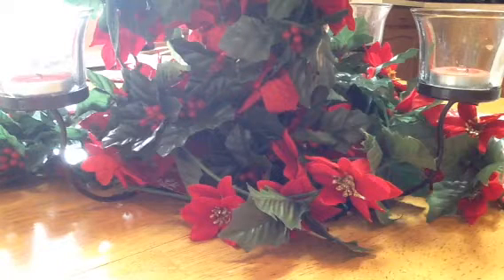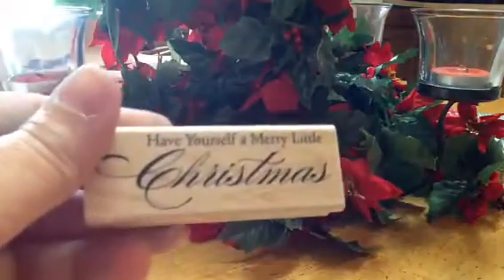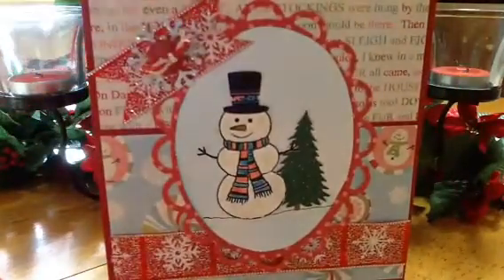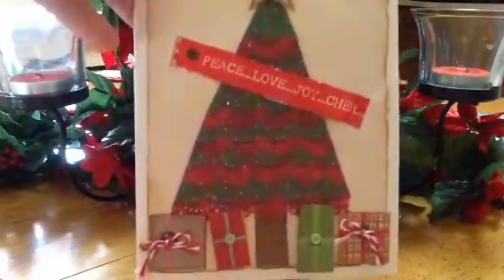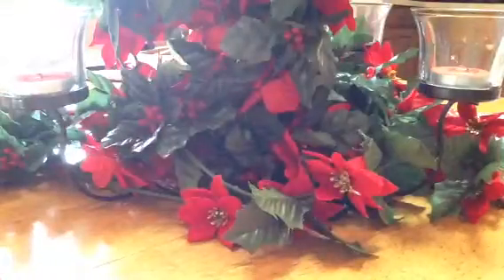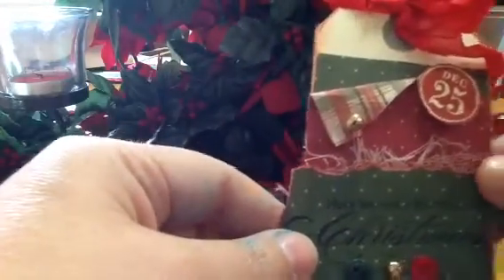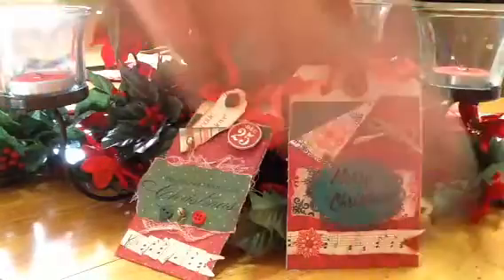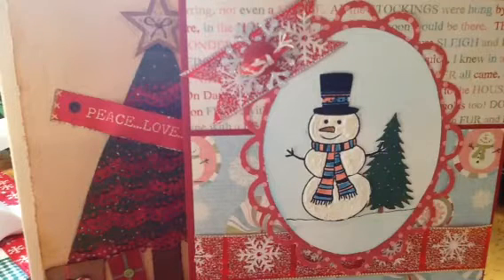Christmas cards and tags for 2013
In this video I share my 1st Christmas cards and tags for 2013. I hope you like them!

Tina